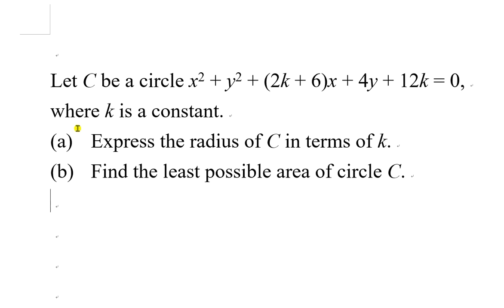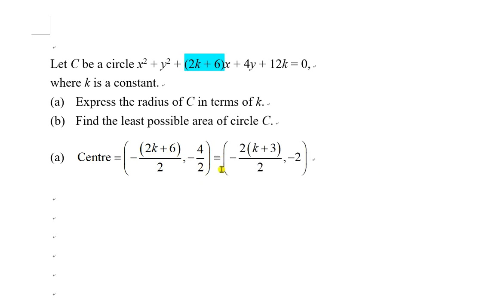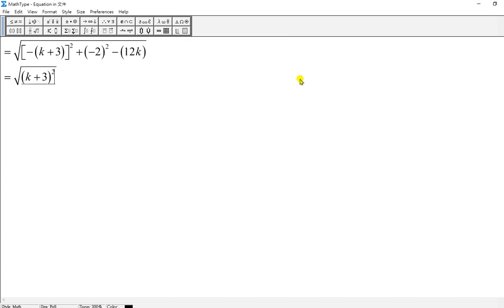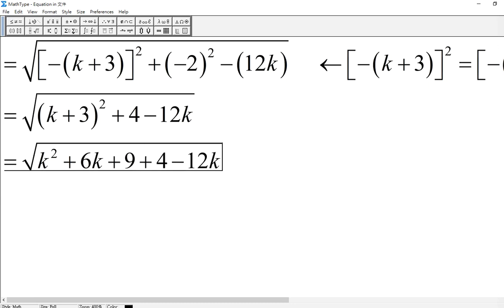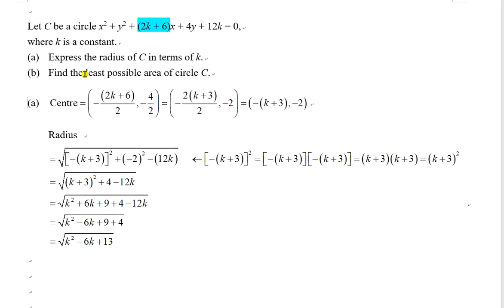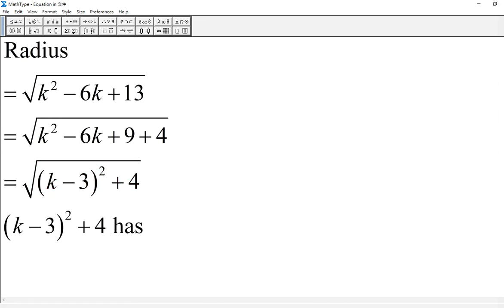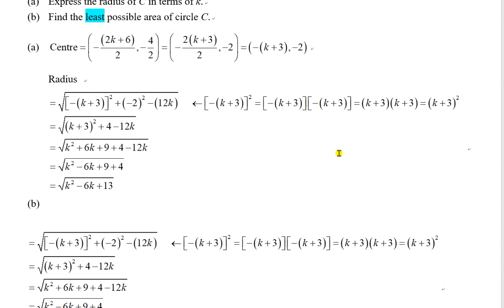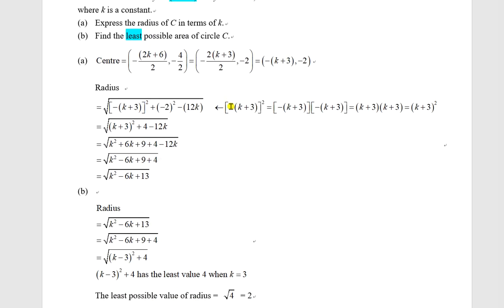Finding the unknown constants of equation of circle and least radius